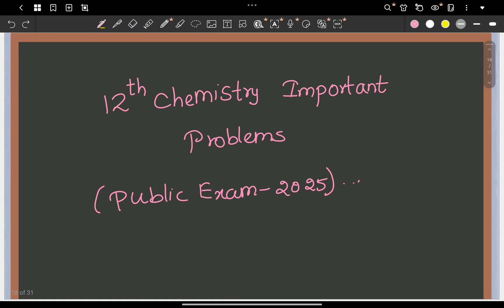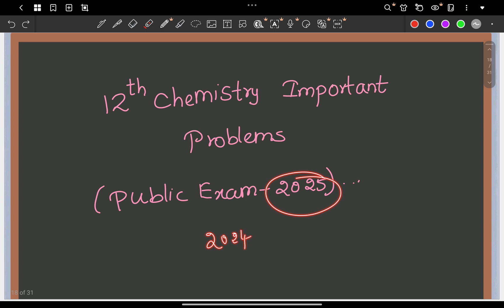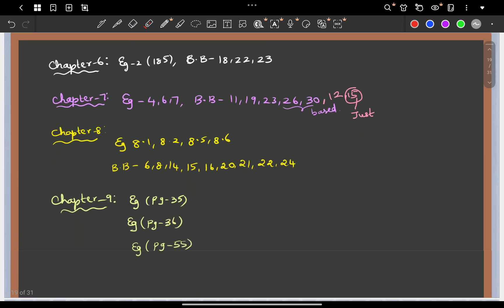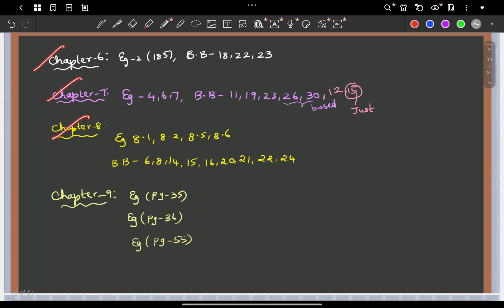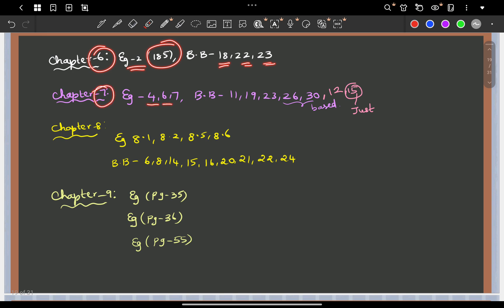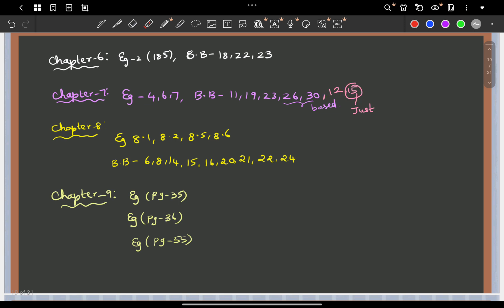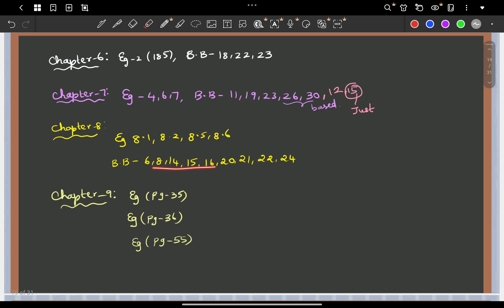12th Chemistry Important Compulsory Problems🔥|Public Exam 2025|New Video💯|Formula sheet|MCP masters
Take screenshot of the problems!!